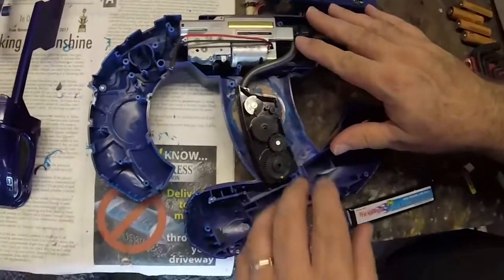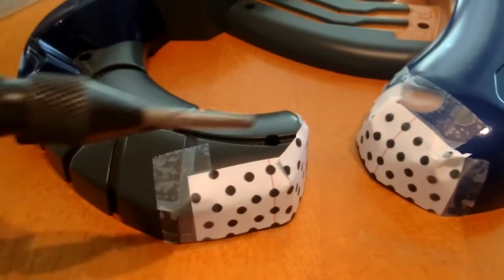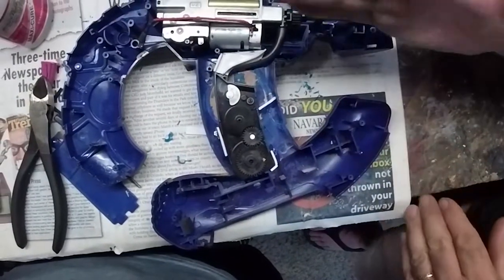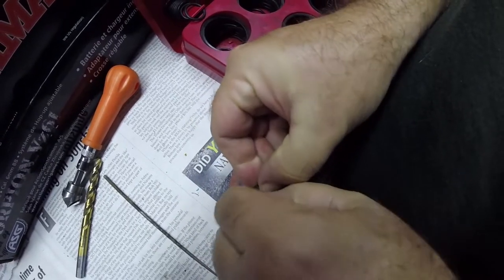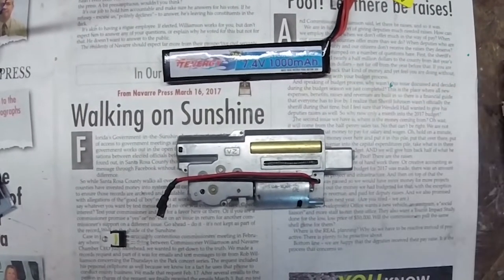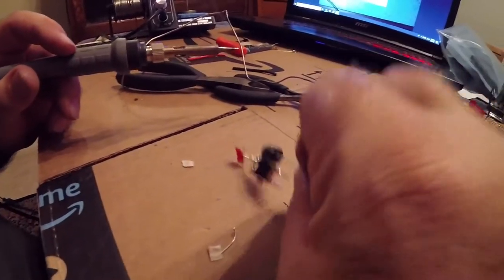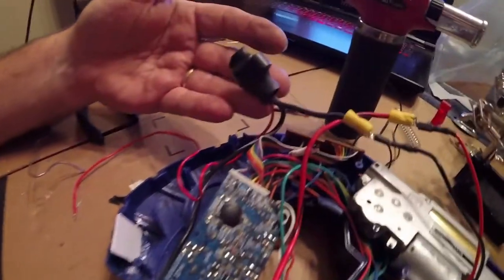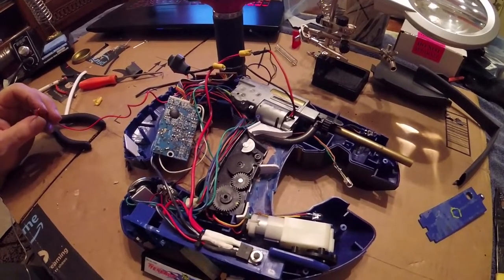Airsoft Plasma Pistol Project - (Part 2) Ft. Redshirt98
I finally got around to post the second part of this project.

Watch as Redshirt and I work to combine both Airsoft Scorpion and Jasman Plasma Pistol to create the very first and unique Airsoft Plasma Pistol.

Spartan Jess Patches are now available on eBay!

We Hope You Guys Enjoy The Video!